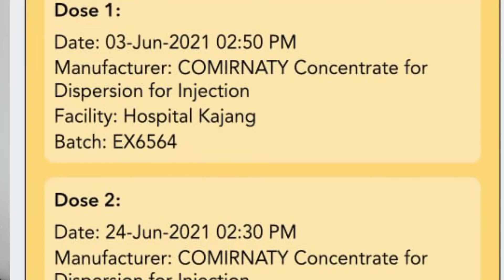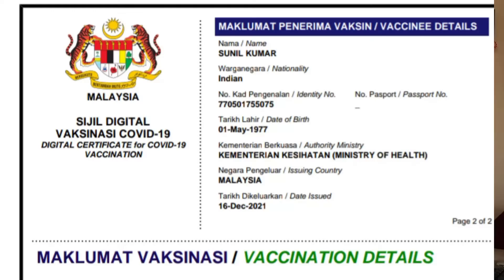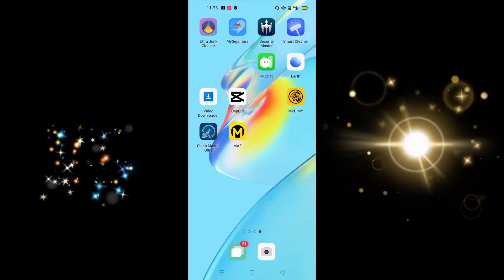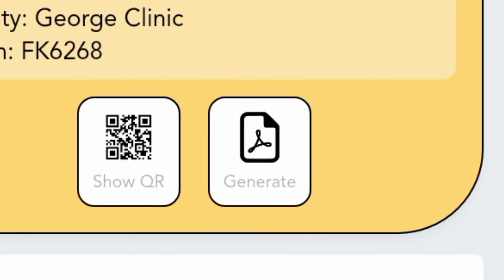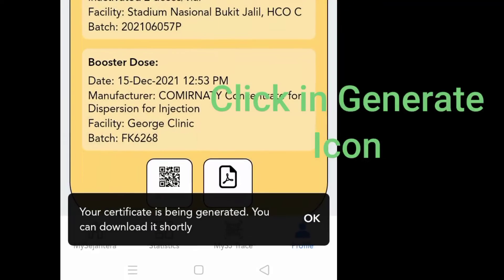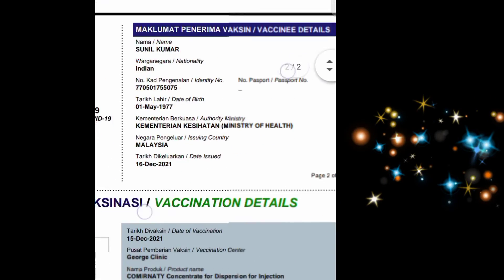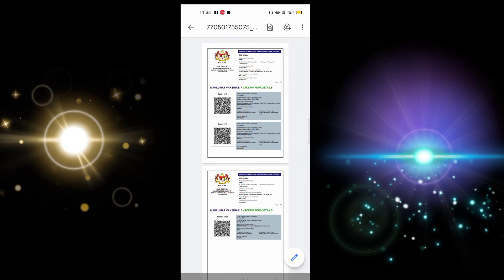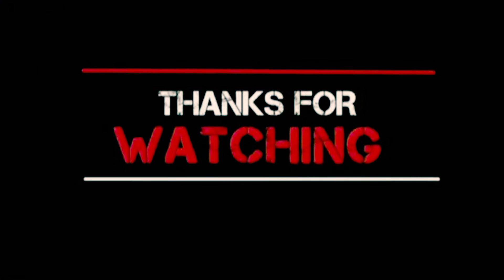How to Download your Vaccinated certificate from Mysejethra and print it(PDF files of Vaccination)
My reaction about  everything happening around us , I try to be positive reacting  on it,  bring some entertainment , Knowledge and balance within me and among our viewers as well

DISCCLAIMER
All of the content in this video belongs to their
I do not owe any of the footage shown or music
Content display only for reaction